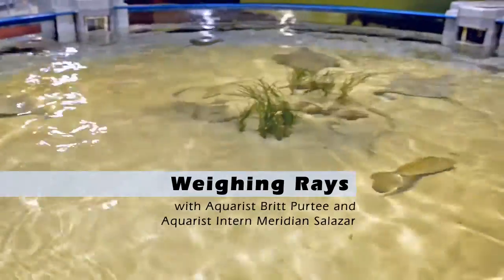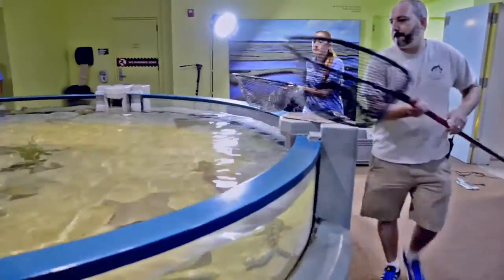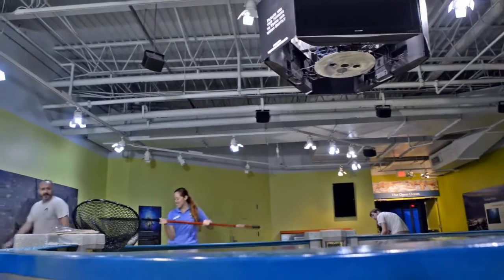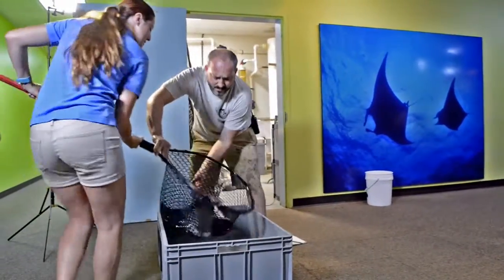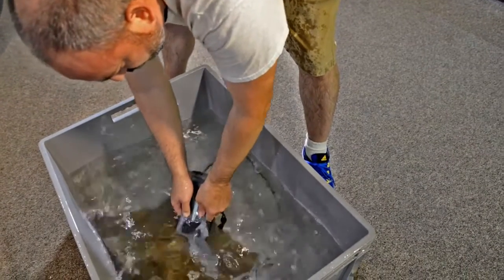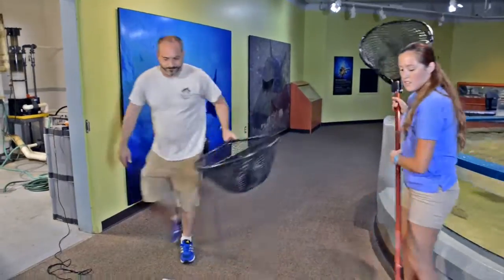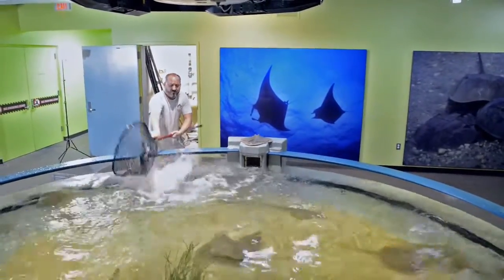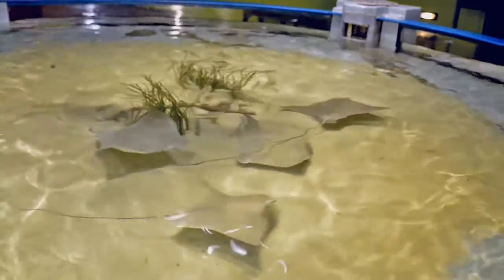Weighing Rays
Watch as North Carolina Aquarium on Roanoke Island aquarist Britt Purtee and aquarist intern Meridian Salazar remove cownose rays from the touch tank to get their weight. Britt explains why this quarterly task is important to the health of the rays.